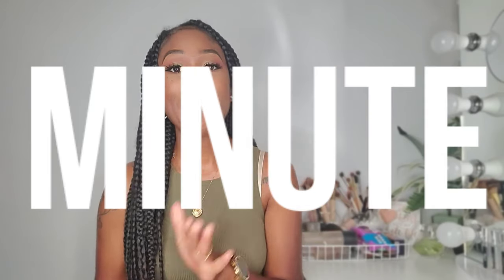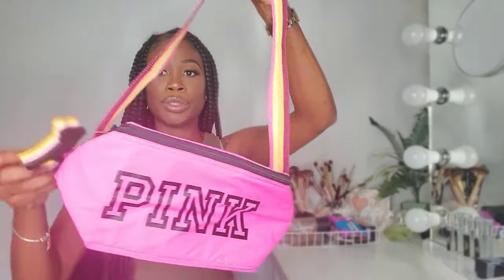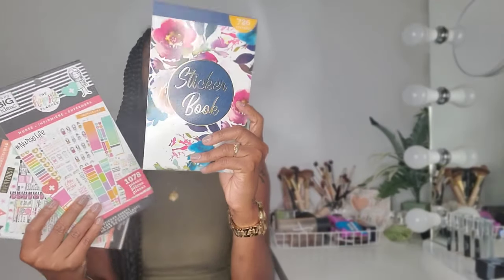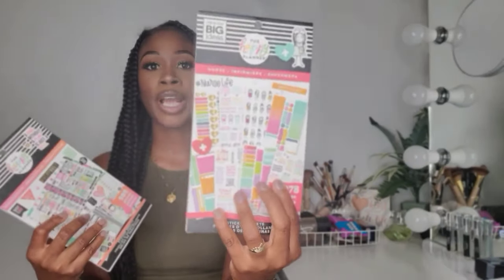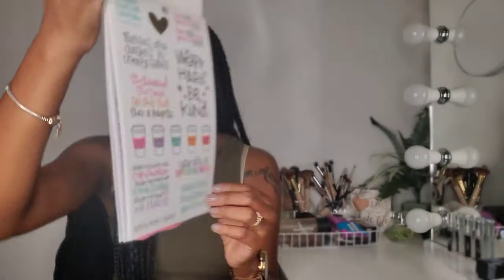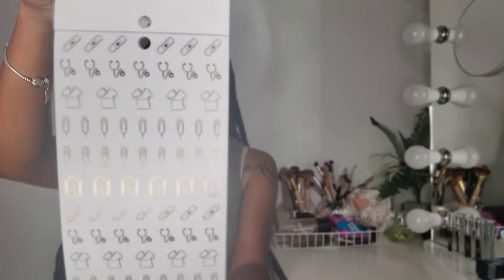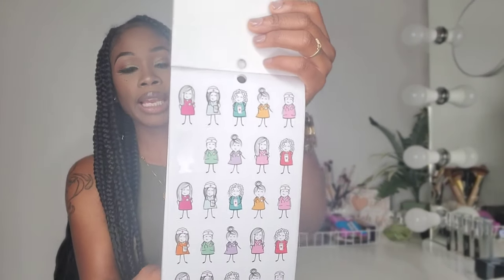LAST MINUTE NURSING SCHOOL SUPPLY HAUL 📚🎒🩺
Hello loves,

Prior to school starting there were a few more items that I needed to pick up. I decided to do a last minute haul for those of you who may think you have everything but don't or for those of you who have just got accepted into nursing school. I hope this video help ❤

•Rolling Backpack

• Compression Socks (black & white)

• Compression Socks (all black)

• TAL Water Bottle

• Zebra Midliners

• Pink Casio Watch

• Badge Buddies

☆SOCIAL MEDIA☆

Facebook: BrittanyNicolexo (deactivated until school is more fluent)

ABOUT ME:

Name: Brittany
Age: 31
State: Ohio
Fiance: Derrick
Children: 3
LPN student (Fall 2020)

xo Britt 💗